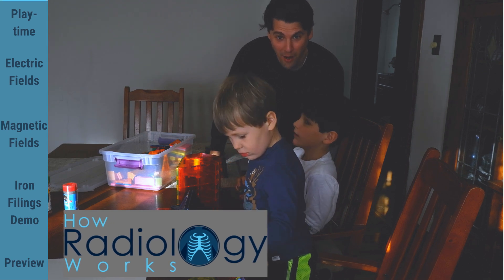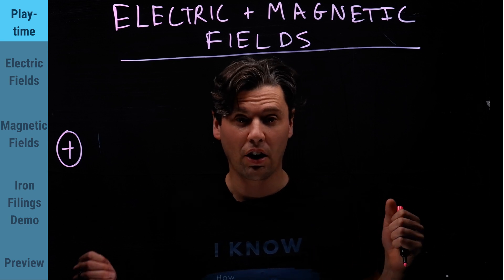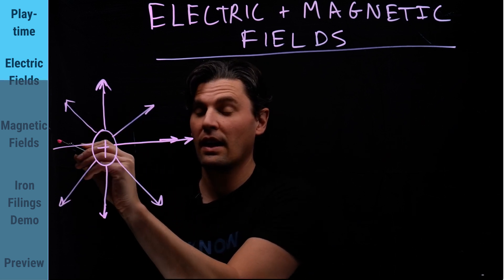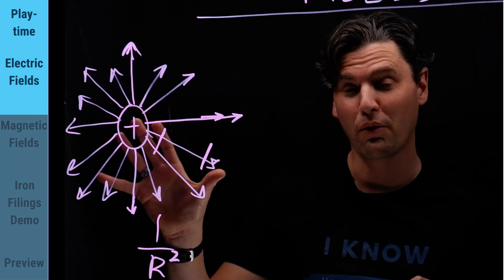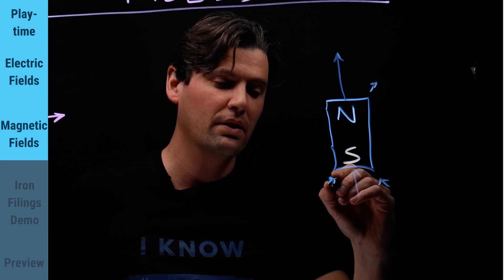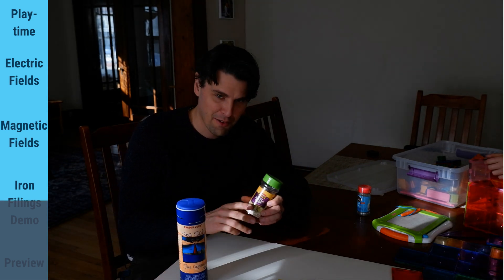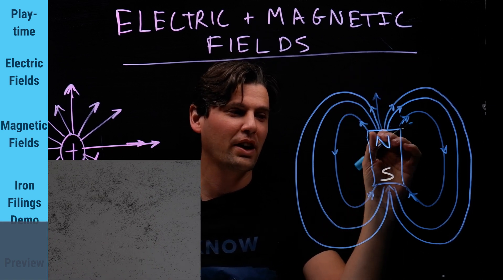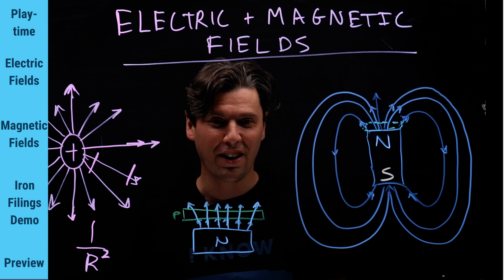Magnetic Fields Radiologic Technologists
Magnetic fields allow us to visualize how magnetics will interact with each other. Electric fields enable us to visualize how charged particles will interact with each other. In additional videos we will cover how electricity and magnetism are related.

The concept of an electric field is to draw lines which indicate how a small test charge would interact with the environment. An example which we go through is the electric field lines for a point charge.

We ask how would a small test charge interact with the point charge. This yields field lines which spread out from the center like a Koosh ball. We call this 1/R^2.

The main takeaway being that more dense field lines mean a higher electrical force.

Chapters
00:00   Intro
01:10.  Electric Fields
03:45.  Magnetic Fields
06:18.  Iron Filings (Visualize Fields)
08:48.  Preview

For a magnet there is no such thing as a single point like magnet (ie a monopole). All magnets have two poles and we call these North Pole and South Pole.

The magnetic fields come from the North Pole and are directed towards the South Pole. In order to draw these lines we can think about placing a small rotating magnet (ie a compass) near the magnet. Then for each point we draw an arrow pointing in the direction the arrow is pointed.

These arrows will actually form closed loops and there will be a higher density of the field lines near the poles of the magnet as the field is higher there.

Electric and magnetic fields enable visualization of the changes is behavior in space that either a small charge or a small magnet will experience.